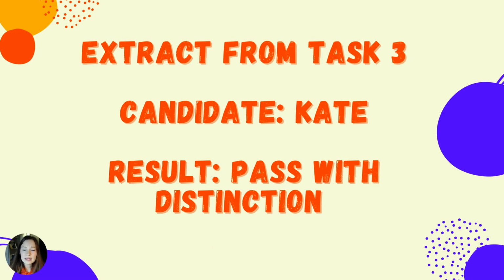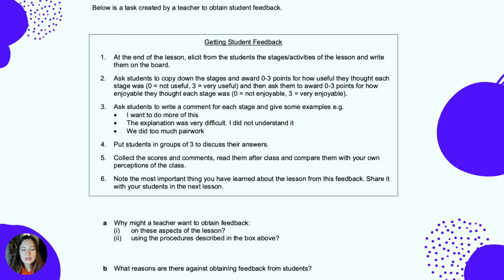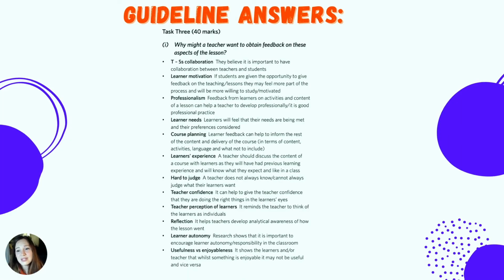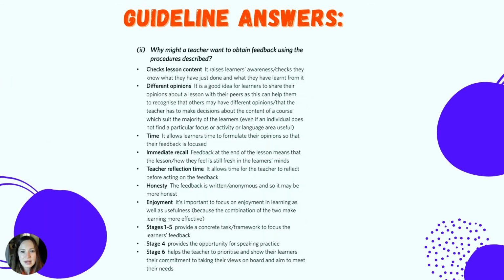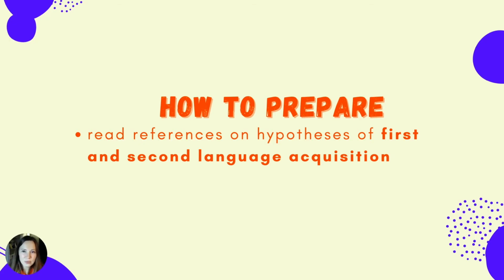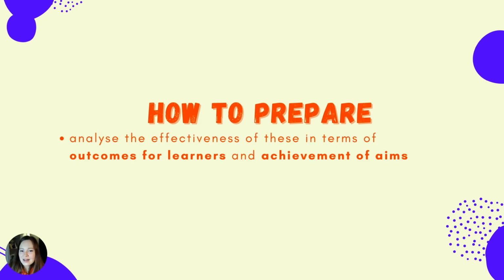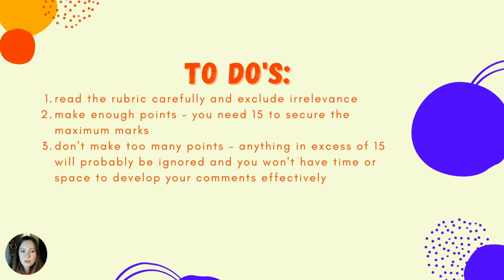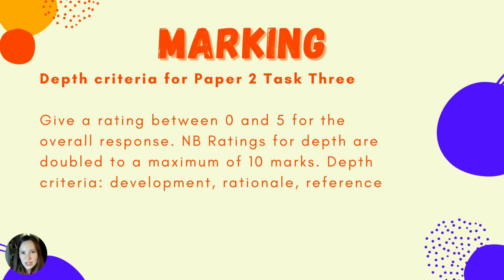DELTA MODULE ONE, PAPER 2, TASK 3. HOW TO PREPARE FOR DELTA MODULE 1| ISSUES IN ELT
🎁 Free teaching guides & resources Hi, I'm Julia — a CELTA & DELTA-qualified educator, entrepreneur, and a book author. I help teachers and aspiring educators get clear, confident, and strategic in their careers.

Hello dear followers! This is Delta module one paper two task three. One of the challenging ones but the one that gives you an opportunity to collect 45 marks. After a long break I decided to continue filming (hopefully) useful videos about education, educational products and instructional design.  I would be glad to answer your questions and good luck in upcoming DELTA 1 exam!

Yours,

Julie